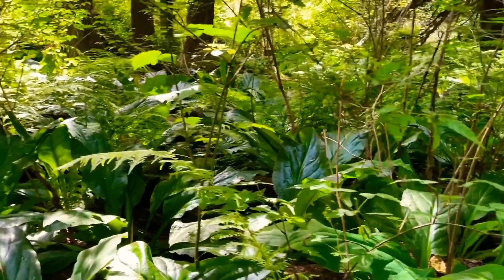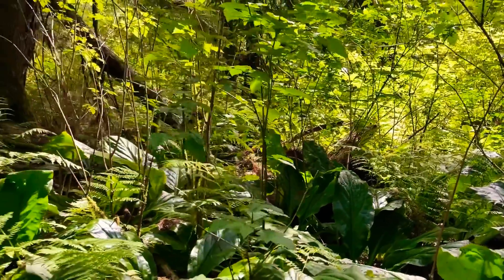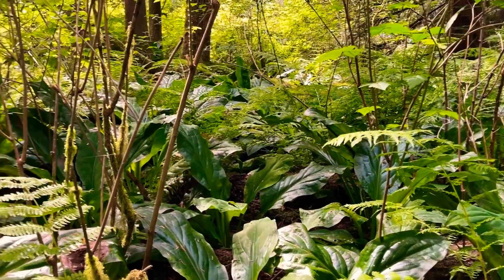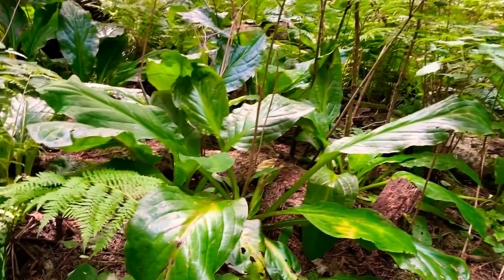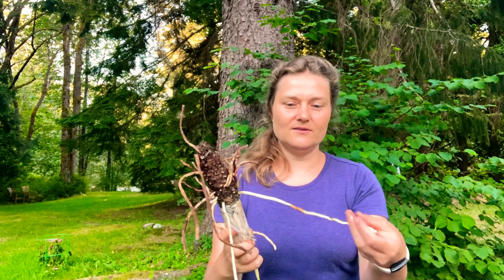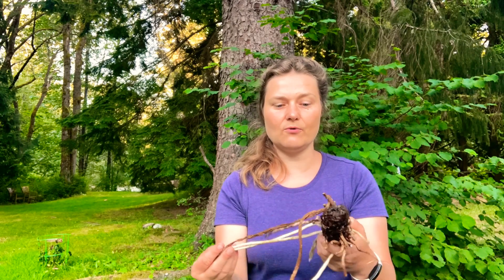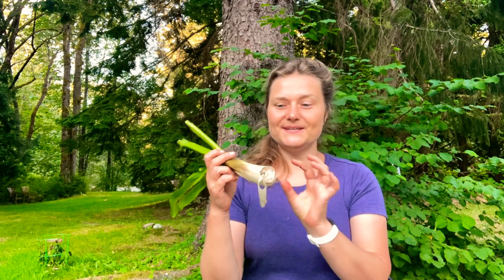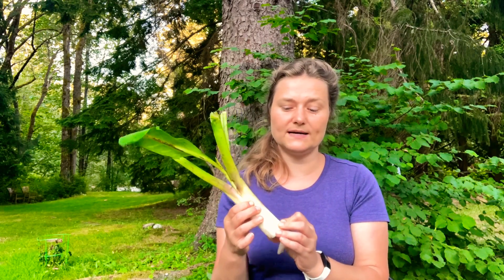Health Benefits of the Skunk Cabbage Plant